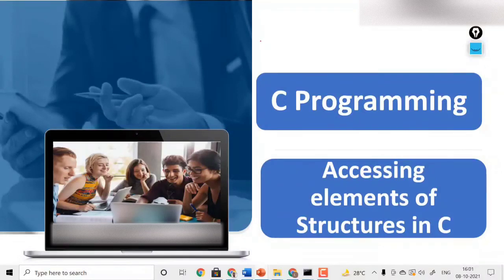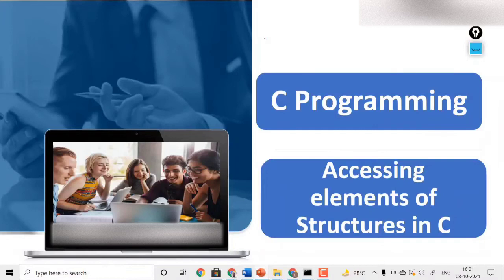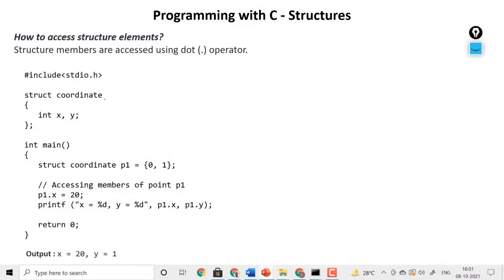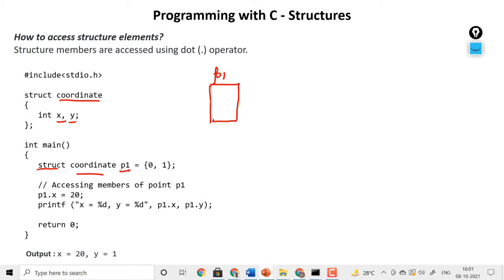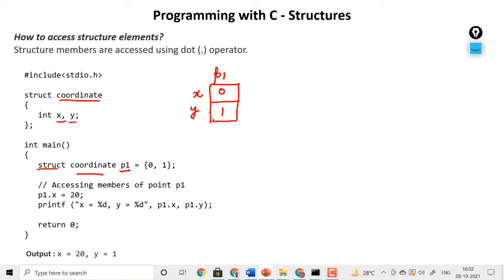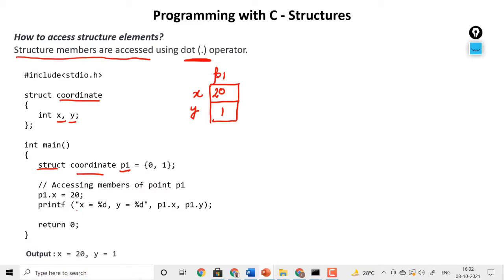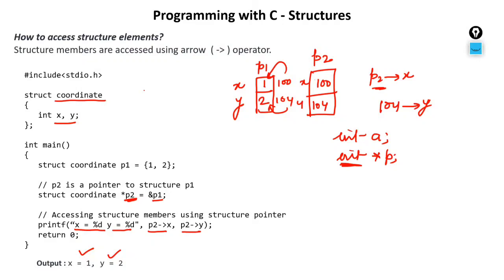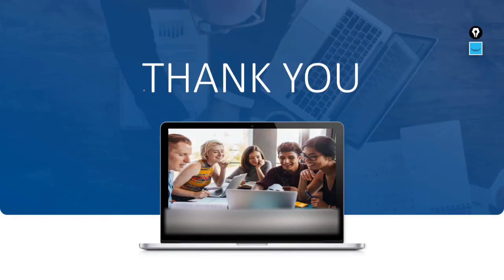Accessing Elements of Structures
In this video you will learn about Accessing Structure elements in C Programming.
You can access elements of a structure by using dot notation. For example, if you have a structure called "my_struct" with an element called "name", you can access it by using the syntax my_struct.name.